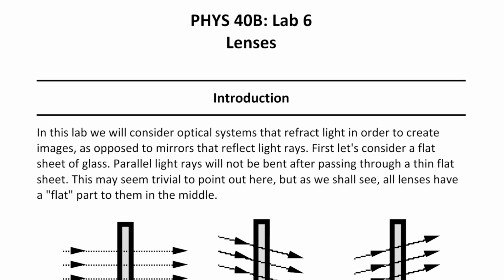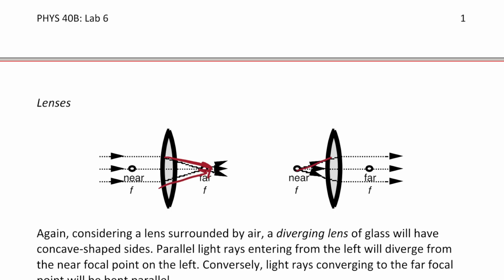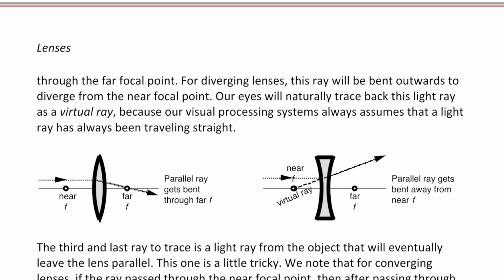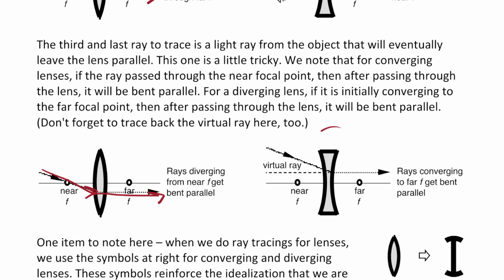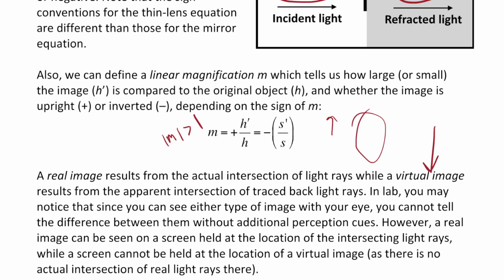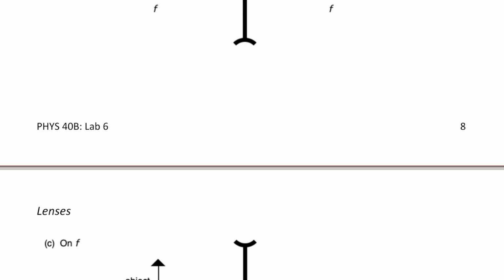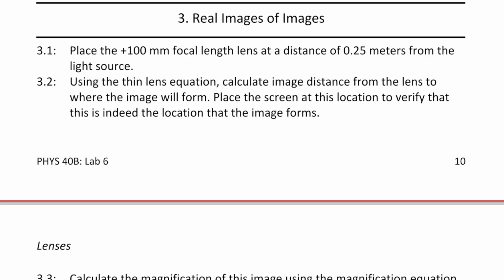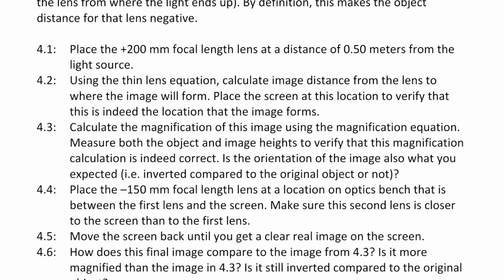Lab 6 - Lenses Introduction